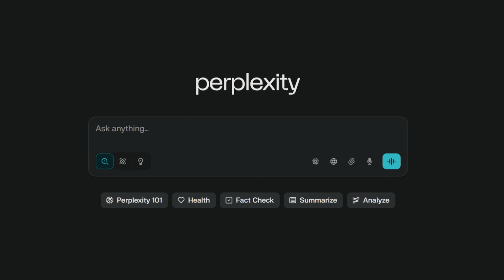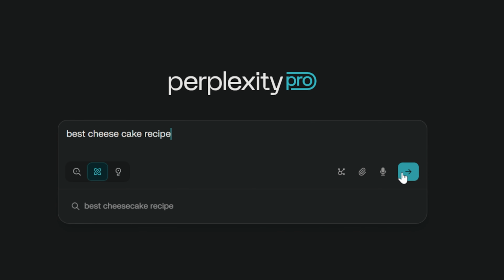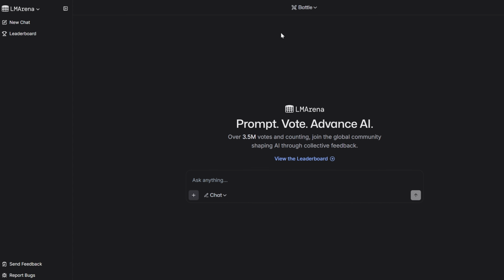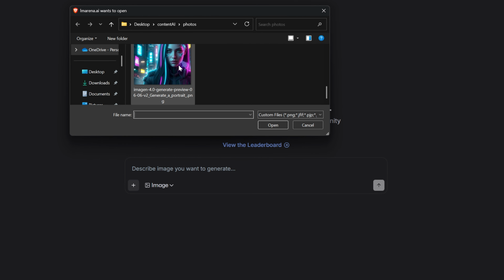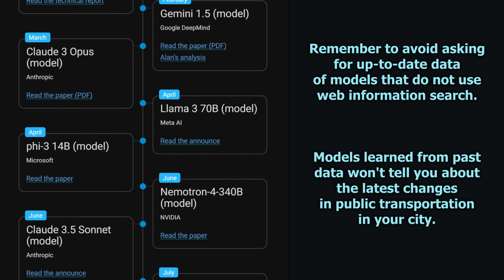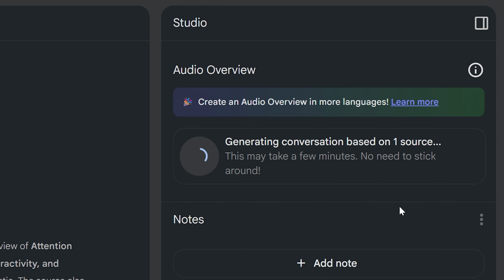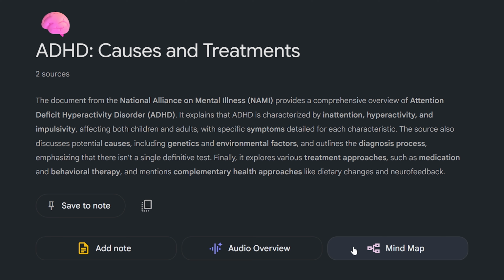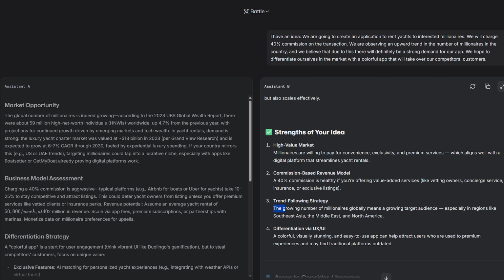Go Beyond ChatGPT: 3 Best Free AI Tools for Serious Results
Stop using one AI for everything! 🤯 Most people get mediocre results because they're using the wrong tool for the job. This guide reveals the 3 FREE AI tools that form the perfect toolkit for search, comparison, and personal knowledge management.

In this video, we break down why a "one-size-fits-all" approach to Artificial Intelligence doesn't work and introduce you to a specialized arsenal of free AI tools perfect for beginners and anyone looking to boost their productivity. We move beyond general-purpose chatbots to show you the right tool for the right task, ensuring you get more accurate, reliable, and useful results every single time. Learn how to master information discovery, compare the world's best large language models (LLMs) for free, and even create a personal AI that only uses your own documents as its knowledge base.

We explore three powerful and intuitive solutions:

✅ Perplexity AI: Discover why this is the best free AI tool for searching information online. We’ll show you how its AI-powered search engine provides direct answers with cited sources, making it perfect for students, researchers, and anyone who needs verifiable facts without the fluff.

✅ LMArena (LMSYS Chatbot Arena): Ever wondered which AI model is truly the best? LMArena lets you compare top-tier models like those from OpenAI, Google, and Anthropic side-by-side on your own prompts. Get free access to paid models and see the real-time user-voted leaderboard to find the perfect LLM for any task, from creative writing to coding.

✅ NotebookLM by Google: Unlock the power of your own information. Learn how to upload PDFs, text files, and transcripts to create a personal knowledge base. This is the ultimate tool to summarize documents, study for exams, analyze business reports, and get answers grounded in your specific sources, effectively eliminating the problem of AI hallucination.

Whether you're just starting your AI journey or looking for free ChatGPT alternatives, this video will equip you with the essential tools to work smarter, not harder.

⏰ KEY MOMENTS (TIMESTAMPS):
00:00 - The Problem: Using the Wrong AI Tool
01:20 - Tool #1: Perplexity AI - The Ultimate AI Search Engine
03:25 - Tool #2: LMArena - Compare the Best AI Models for FREE
05:58 - Tool #3: NotebookLM - Chat With Your Own Documents & PDFs
06:30 - ⚠️ Important: Understanding & Avoiding AI Hallucinations
07:35 - How to Use NotebookLM (Practical Demo)
11:37 - Final Thoughts & Why This is Just the Beginning

💬 Share your experience in the comments below!

✅👍 Tailored for ADHD audiences